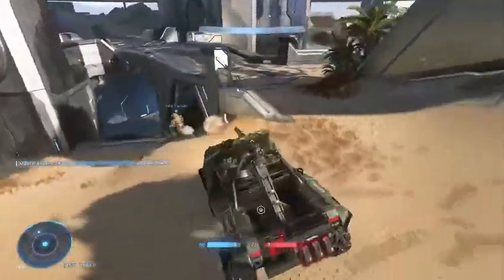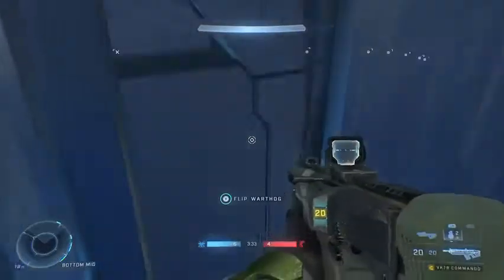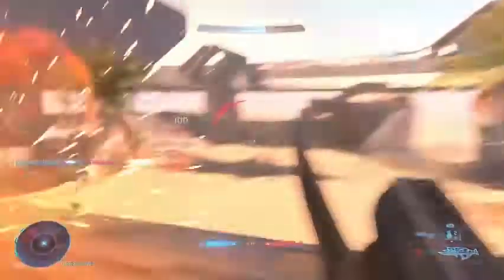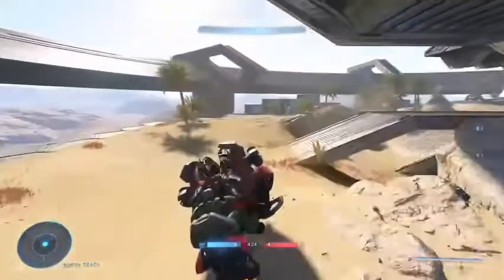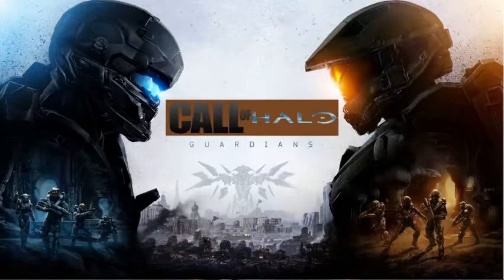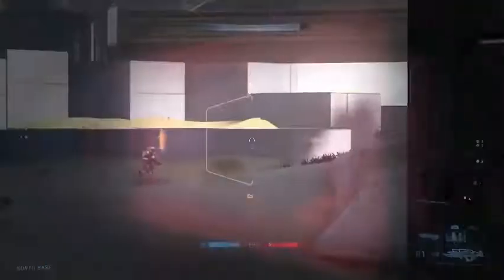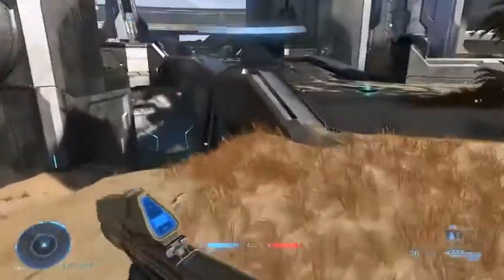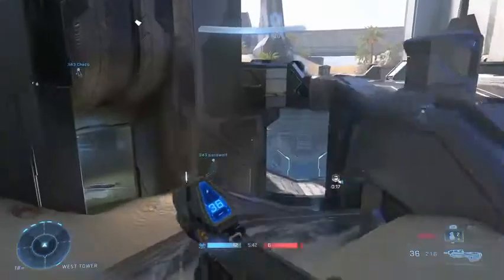HALO INFINITE MULTIPLAYER: 5 MINUTE REVIEW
This is a quick 5 minute review of Halo Infinites multiplayer, and why I think it is awesome!